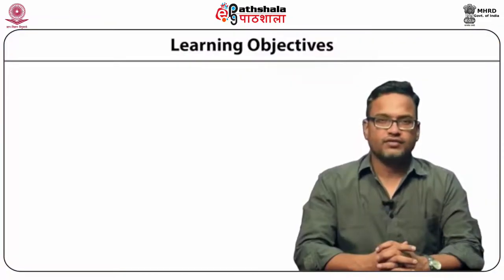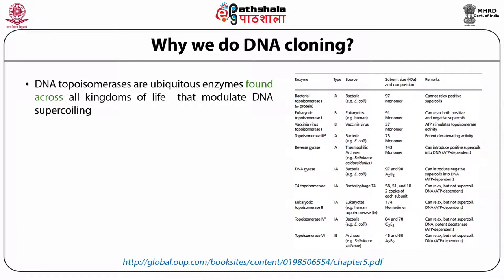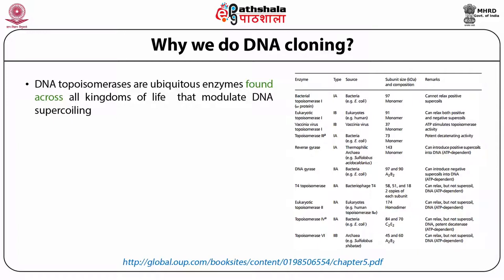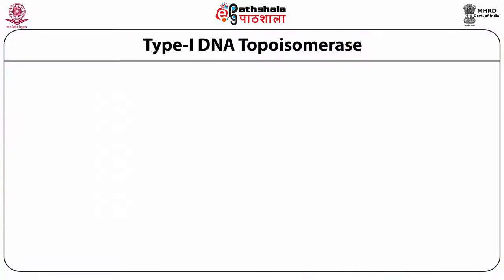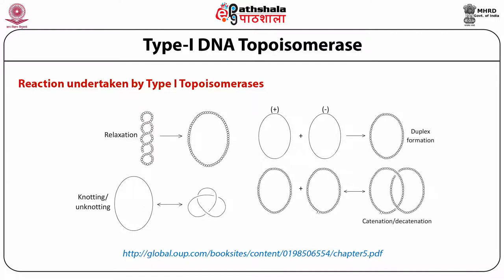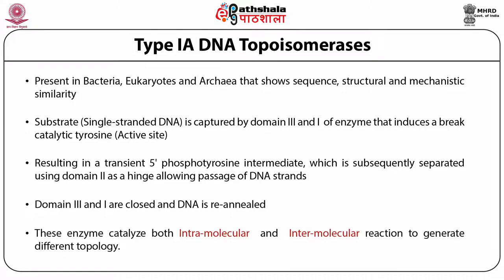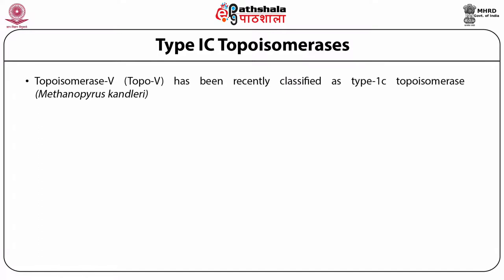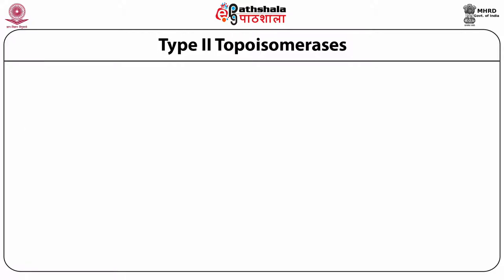M-05. DNA Topoisomerase